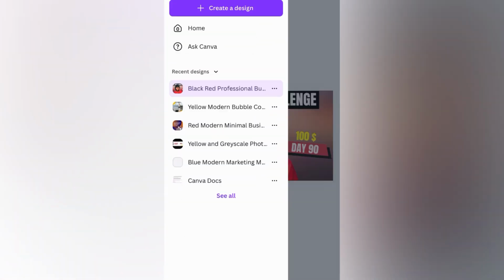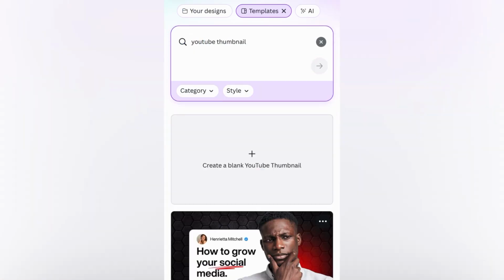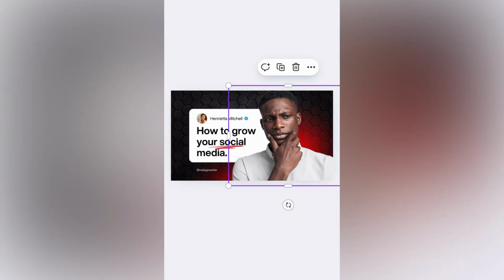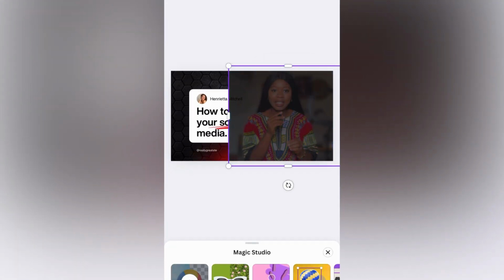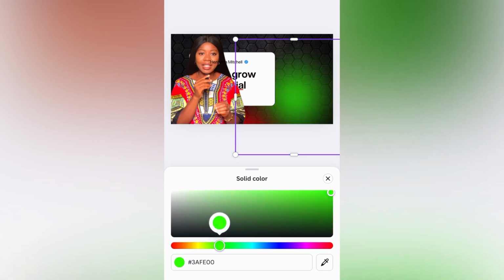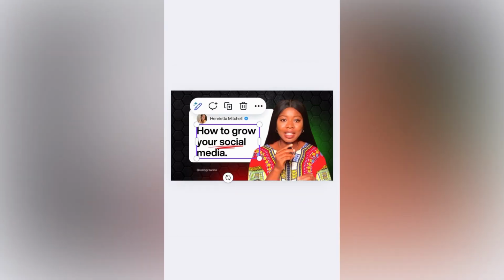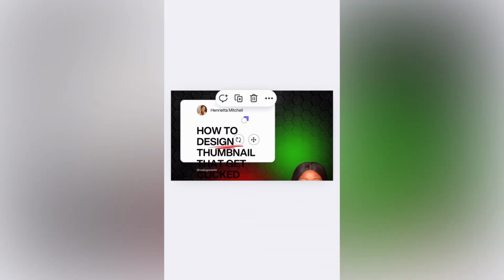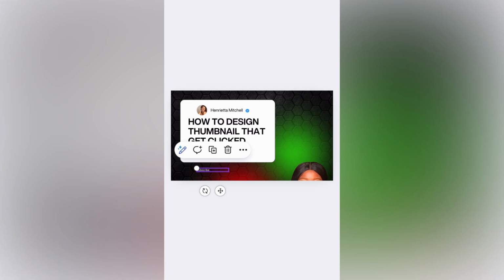The Best Thumbnail & CTR Hacks For Youtube Beginners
You’ve uploaded your video. Now what? Watch this video till the end to find out.